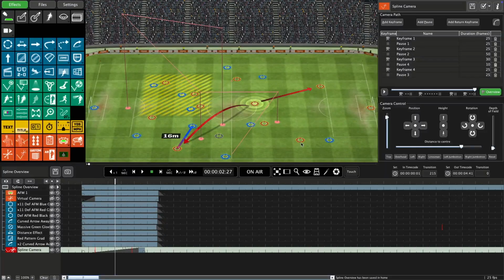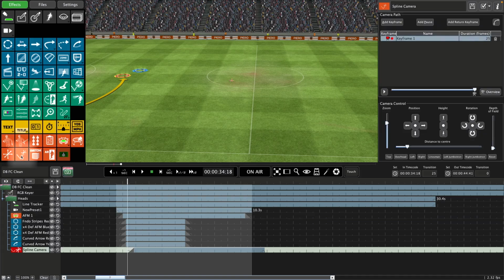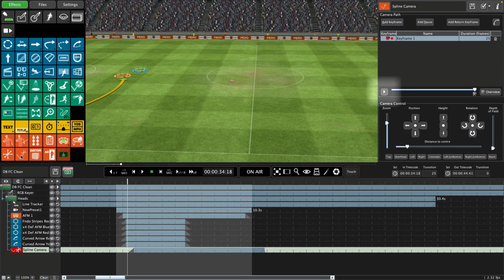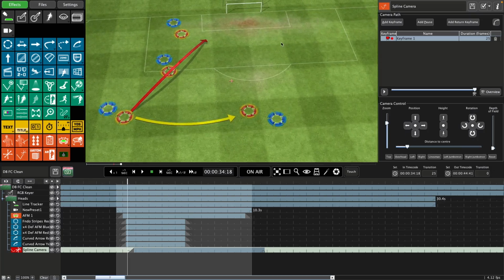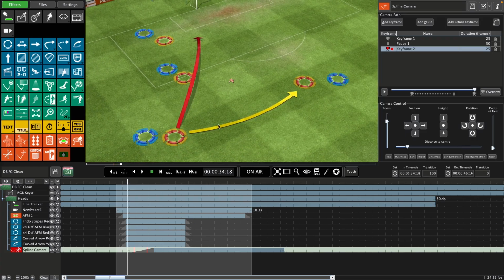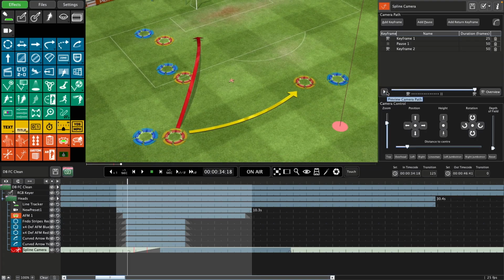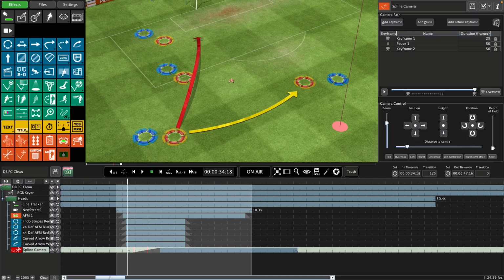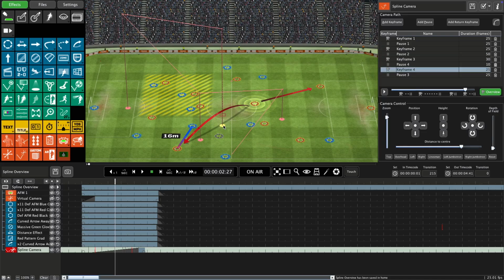PIERO | Spline Camera (2.8)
How to use the Spline Camera, AKA; The Advanced Virtual Camera in PIERO.